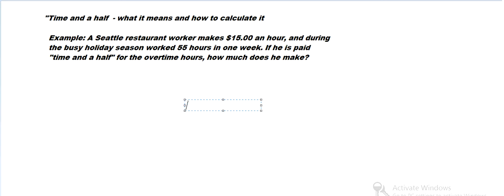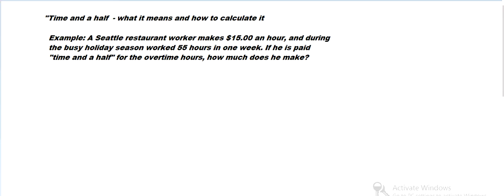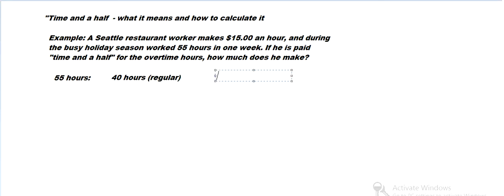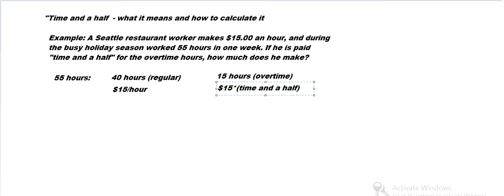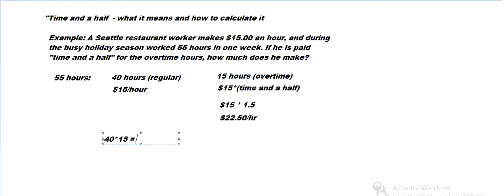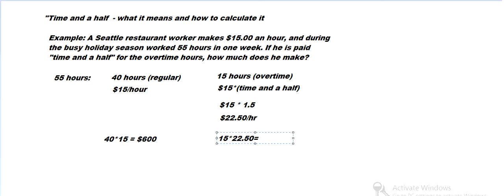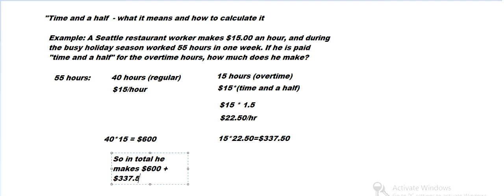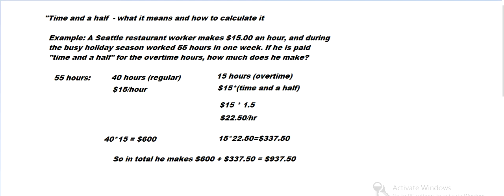How to Calculate Time And A Half Wages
In this video, I show an example of how to calculate overtime/time-and-half wages. The question we see how to solve is: if a Seattle restaurant worker makes $15/hour, and works 55 hours one week, with overtime paid at time-and-a-half, how much does he make?